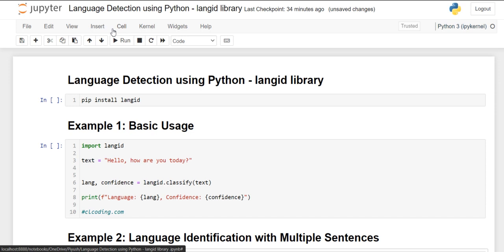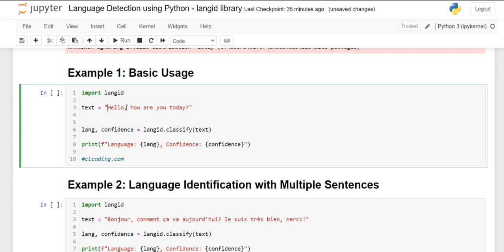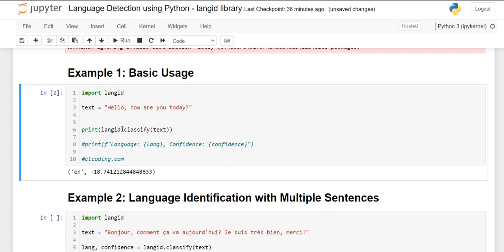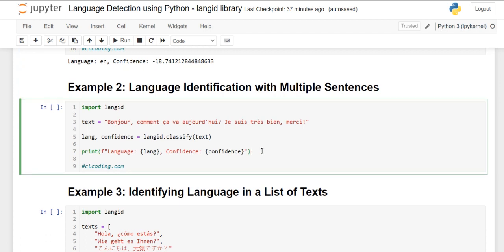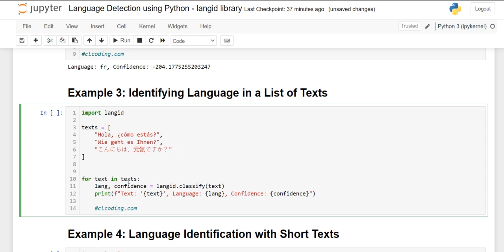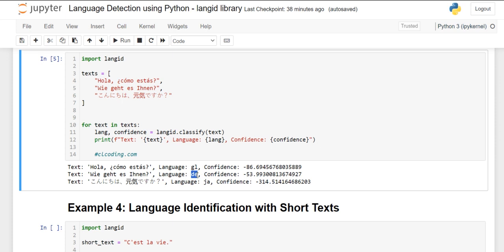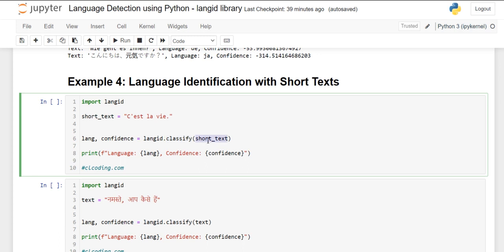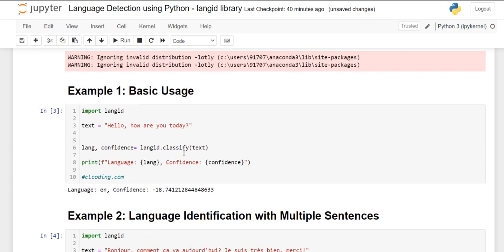Language Detection using Python langid library